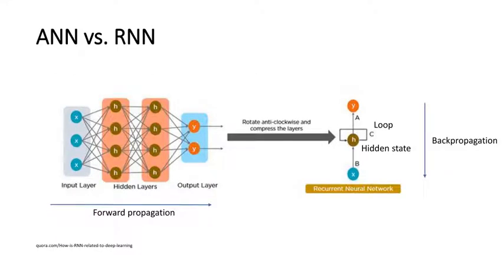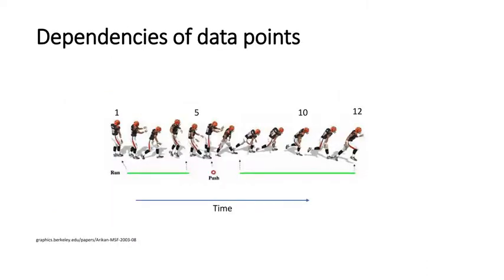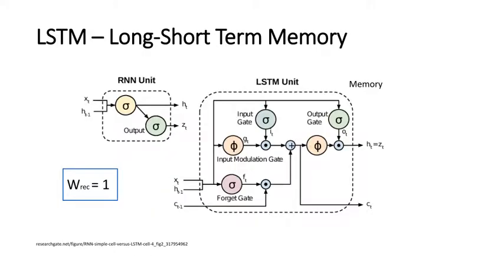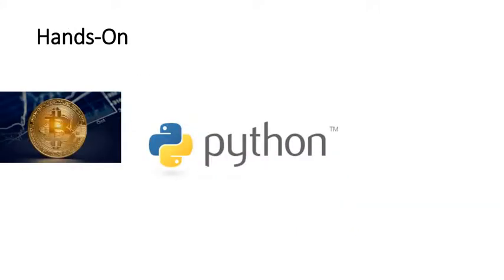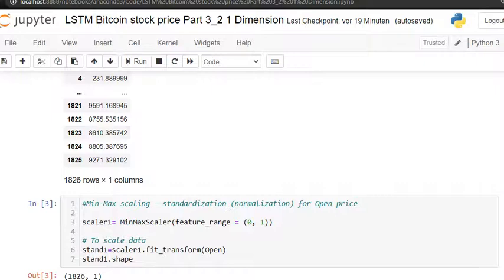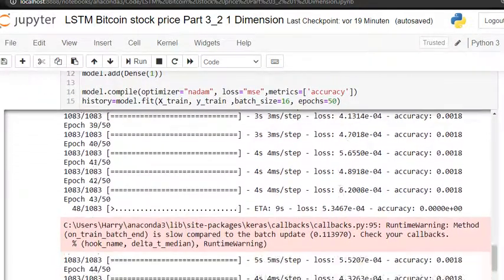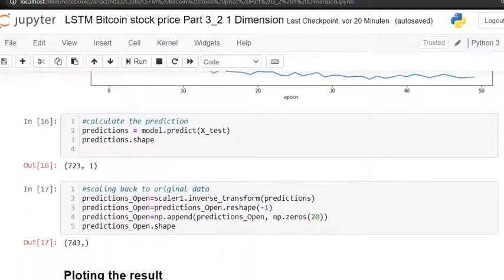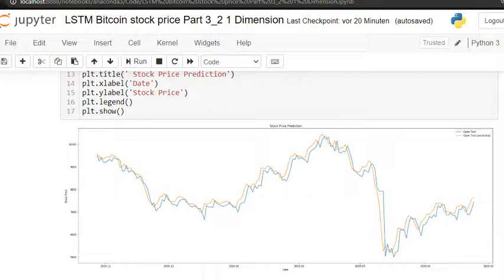Predict the Bitcoin stock price with LSTM in Python(Part III)| Deep Learning //Recurrent Neural Nets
Today we will cover the topic of LSTMs and how we will predict the Bitcoin stock price.

Have fun :)